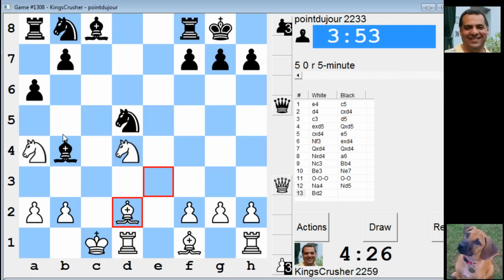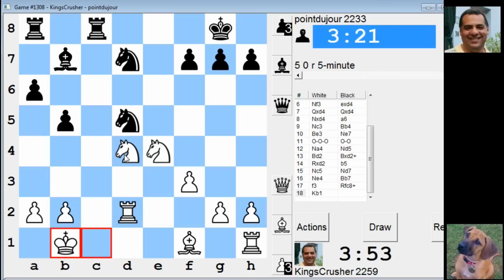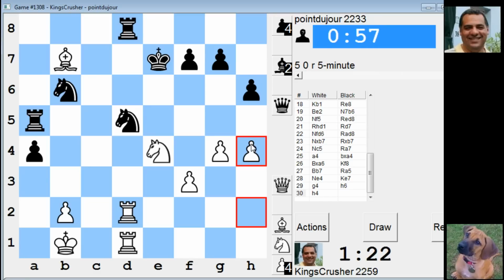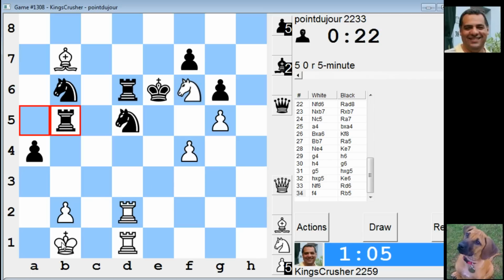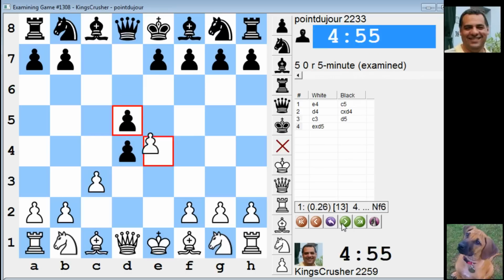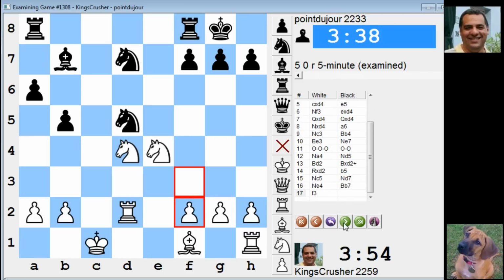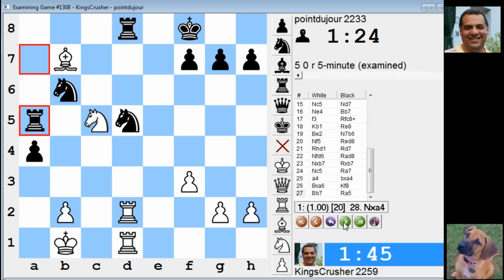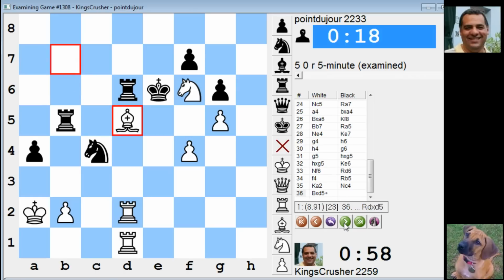LIVE Blitz #2641 (Speed) Chess Game: White vs pointdujour in Sicilian: Smith-Morra gambit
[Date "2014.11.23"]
[Round "-"]
[White "KingsCrusher"]
[Black "pointdujour"]
[Result "1-0"]
[ICCResult "Black resigns"]
[WhiteElo "2259"]
[BlackElo "2233"]
[Opening "Sicilian: Smith-Morra gambit"]
[ECO "B21"]
[NIC "SI.48"]
[Time "05:27:48"]
[TimeControl "300+0"]

1. e4 {0:04:58} c5 {0:04:58} 2. d4 {0:04:57} cxd4 {0:04:57} 3. c3 {0:04:57}
d5 {0:04:55} 4. exd5 {0:04:55} Qxd5 {0:04:54} 5. cxd4 {0:04:55} e5 {0:04:50}
6. Nf3 {0:04:52} exd4 {0:04:47} 7. Qxd4 {0:04:50} Qxd4 {0:04:36} 8. Nxd4
{0:04:50} a6 {0:04:35} 9. Nc3 {0:04:44} Bb4 {0:04:30} 10. Be3 {0:04:41} Ne7
{0:04:26} 11. O-O-O {0:04:40} O-O {0:04:13} 12. Na4 {0:04:37} Nd5 {0:04:03}
13. Bd2 {0:04:27} Bxd2+ {0:03:52} 14. Rxd2 {0:04:26} b5 {0:03:52} 15. Nc5
{0:04:06} Nd7 {0:03:47} 16. Ne4 {0:03:57} Bb7 {0:03:38} 17. f3 {0:03:54}
Rfc8+ {0:03:24} 18. Kb1 {0:03:53} Re8 {0:02:51} 19. Be2 {0:03:15} N7b6
{0:02:25} 20. Nf5 {0:03:00} Red8 {0:02:08} 21. Rhd1 {0:02:53} Rd7 {0:02:03}
22. Nfd6 {0:02:38} Rad8 {0:01:51} 23. Nxb7 {0:02:28} Rxb7 {0:01:50} 24. Nc5
{0:02:22} Ra7 {0:01:46} 25. a4 {0:02:06} bxa4 {0:01:40} 26. Bxa6 {0:01:56}
Kf8 {0:01:30} 27. Bb7 {0:01:45} Ra5 {0:01:24} 28. Ne4 {0:01:29} Ke7
{0:01:15} 29. g4 {0:01:23} h6 {0:01:10} 30. h4 {0:01:22} g6 {0:00:55} 31. g5
{0:01:19} hxg5 {0:00:51} 32. hxg5 {0:01:19} Ke6 {0:00:50} 33. Nf6 {0:01:13}
Rd6 {0:00:27} 34. f4 {0:01:08} Rb5 {0:00:22} 35. Ka2 {0:01:03} Nc4 {0:00:18}
36. Bxd5+ {0:00:58} Rdxd5 {0:00:11} 37. Nxd5 {0:00:56} {Black resigns} 1-0